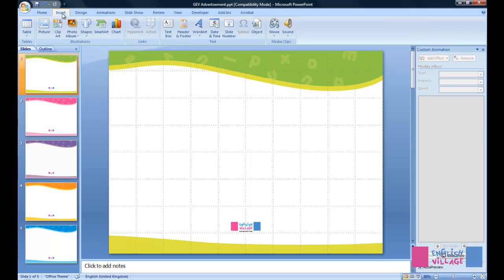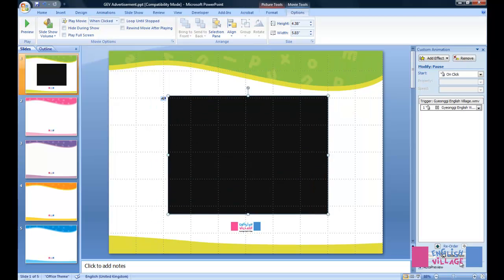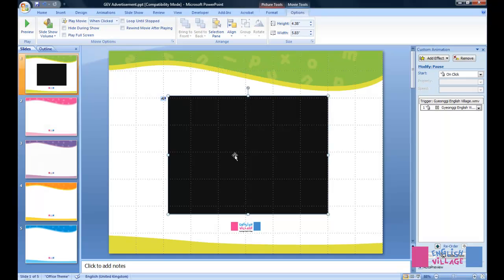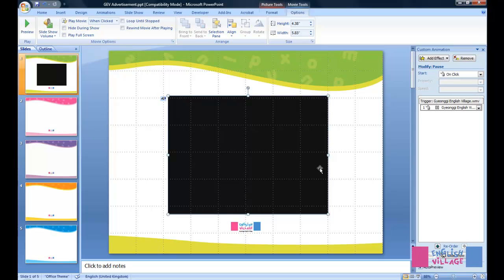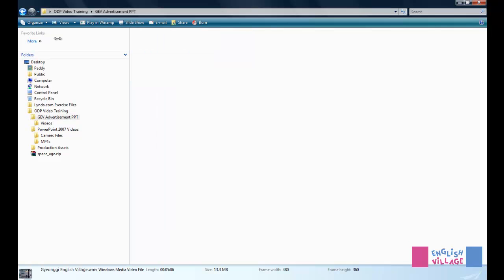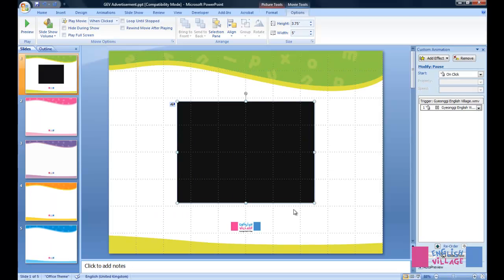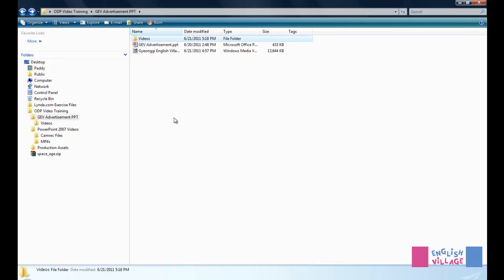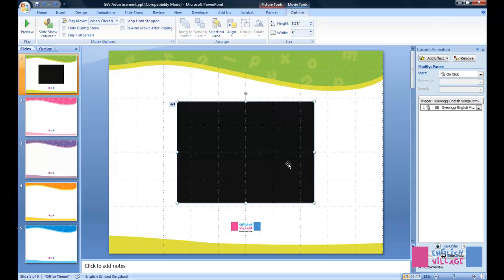5.2 insert videos into powerpoint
5.2 insert videos into powerpoint